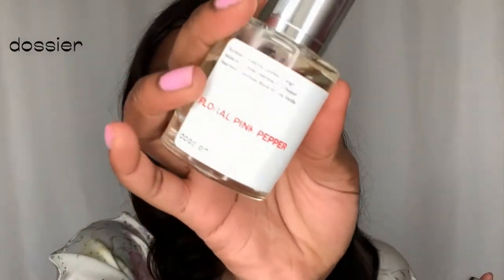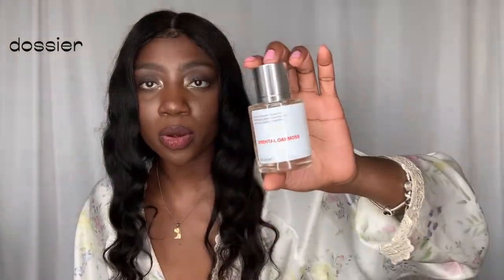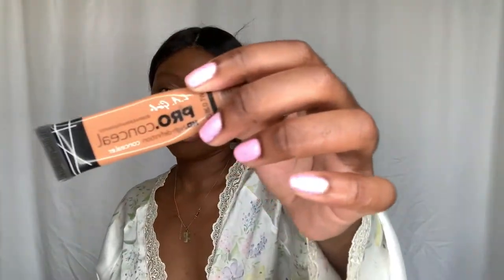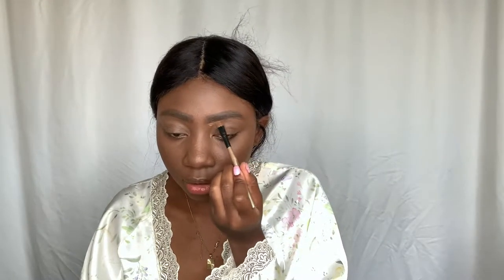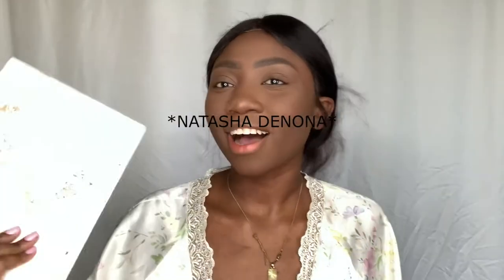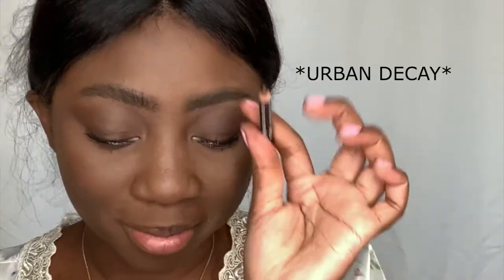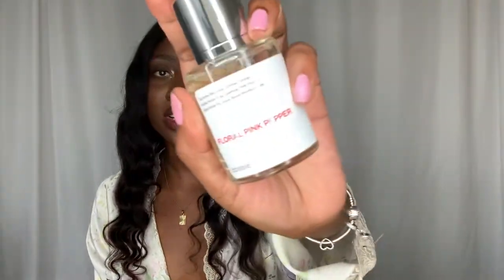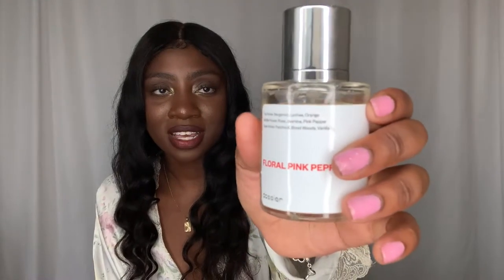GRWM AS I MANIFEST MY NEW LIFE OF LUXURY | MAKEUP, HAIR, & FRAGRANCE FT DOSSIER + DISCOUNT CODE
GRWM AS I MANIFEST MY NEW LIFE OF LUXURY| MAKEUP, HAIR, & FRAGRANCE FT DOSSIER

Hi guys! In today's video we're manifesting a luxury life and getting ready! I'll be getting ready using all "luxury products" in my "nyc penthouse", as  i show you all how i get ready on content days doing my Makeup & hair. I'll also be reviewing/showing you guys some fragrances from Dossier that help me to Manifest the life of luxury that i deserve. And so do you!

Take 10% Off Dossier's already affordable perfumes using code 'Kerrecia10'